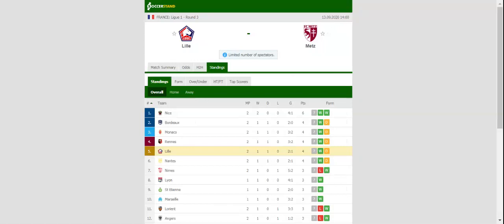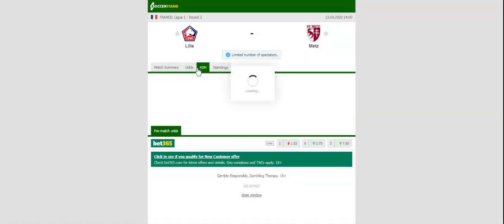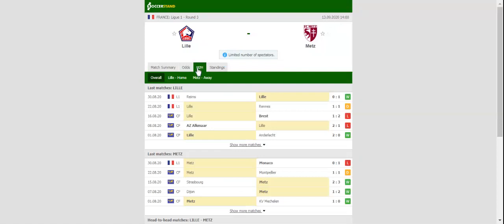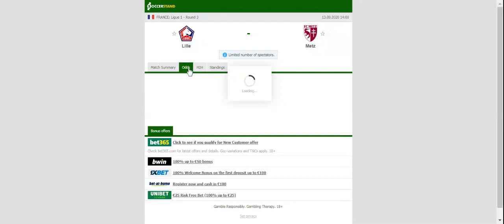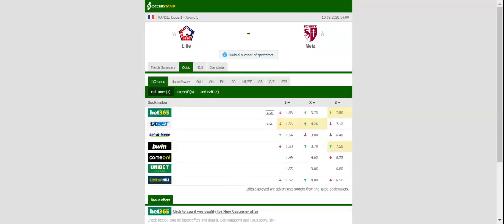LILLE VS METZ PREDICTION & BETTING TIPS - 13/09/2020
2021 college football predictions,
2019 college football predictions,
2020 ncaa football predictions,
nc state football predictions 2020,
2020 nebraska football predictions,
2020 uga football predictions,
10 football predictions 2020,
football songs,
football vines,
football skills,
football daily,
football games,
football khela,
football live,
football pump up,
football anime,
football analysis,
football asmr,
football agility drills,
football american,
football academy,
football anthem,
football boots,
football big hits,
football bloopers,
r/b football,
f c b football,
mattyb football,
s.a.b football,
football chants,